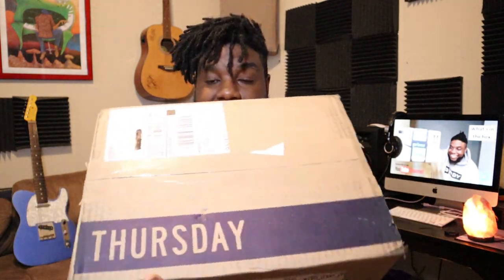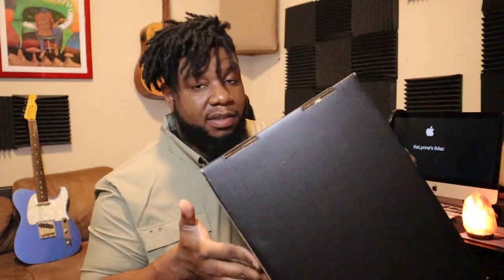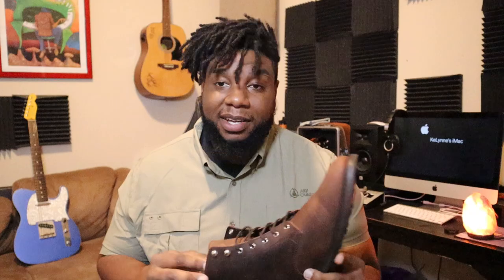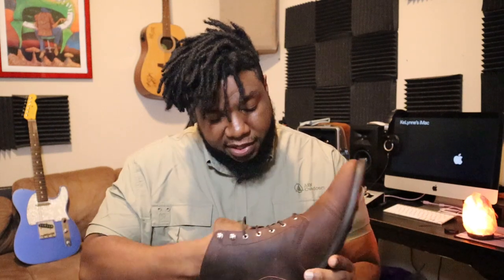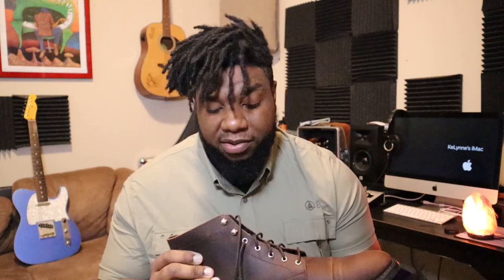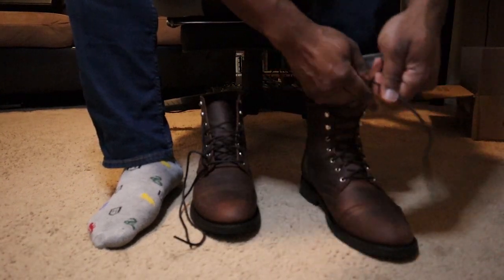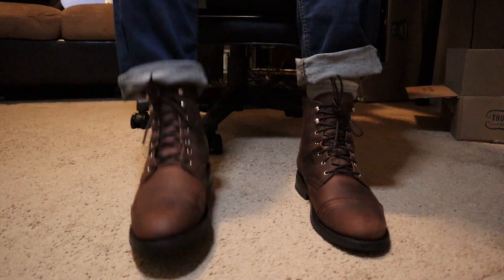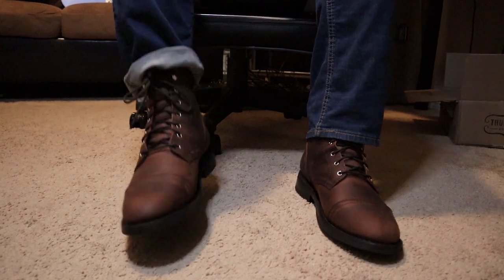Thursday Boots review || Are they worth the price?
This is an unboxing and first thoughts of Thursday Boots.

BUY DR. SQUATCH